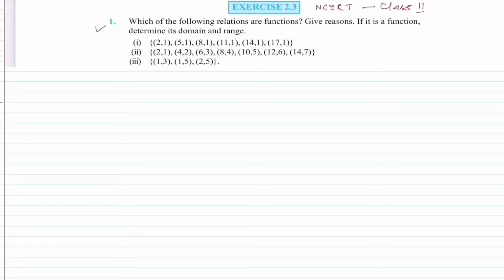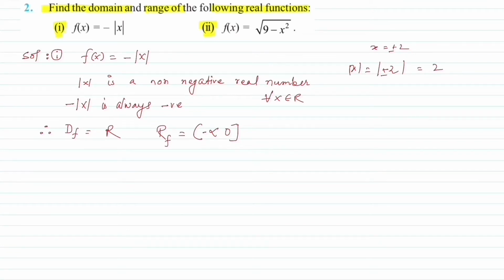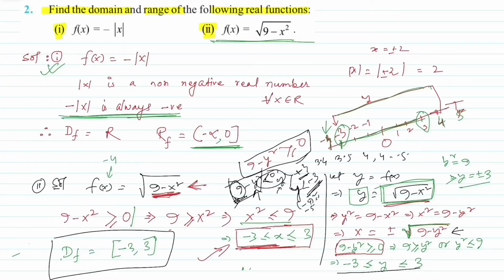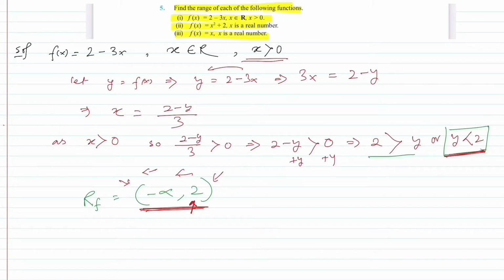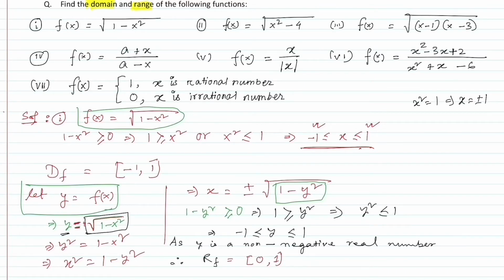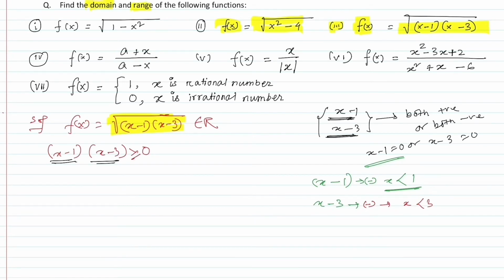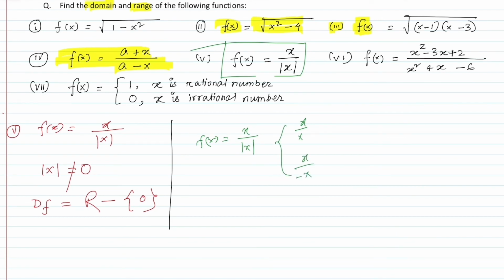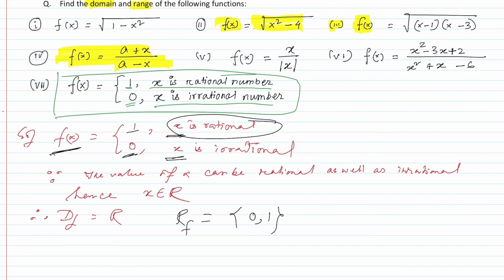Relation and Function | Ex-2.3 | NCERT Maths | Class-11 | CBSE and SEBA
Solutions of the problems of Ex-2.3 | Chapter-2 | Relation and Function NCERT Maths | Class-11
Solutions of some additional problems.